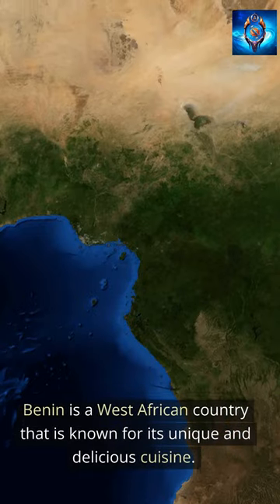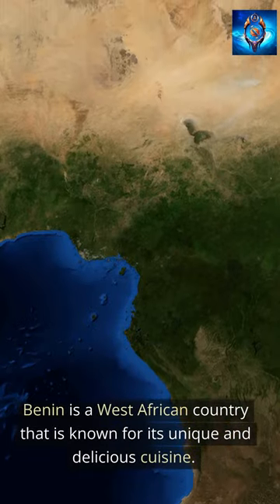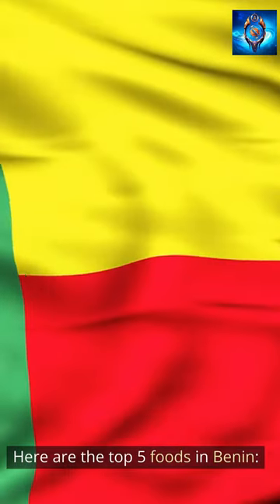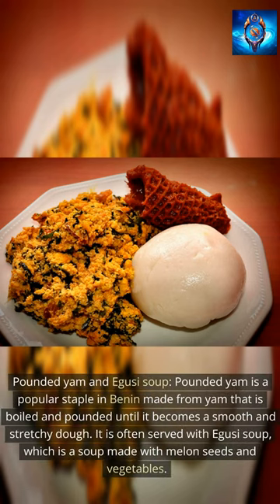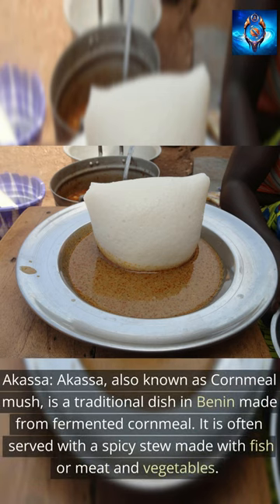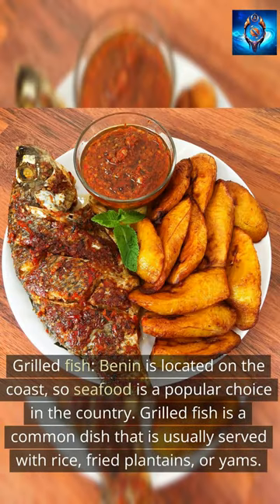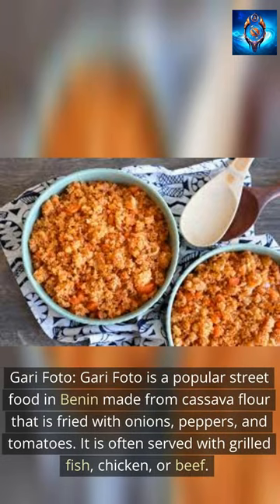Top 5 Benin Food that you must not miss! 😋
This food video showcases the country's unique cuisine and culinary history.